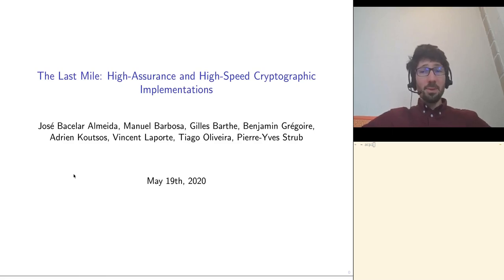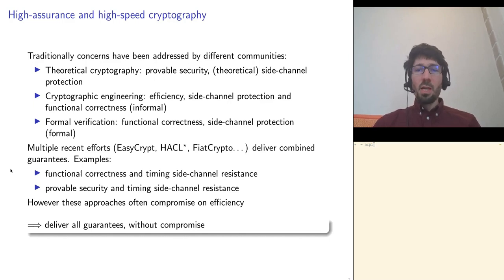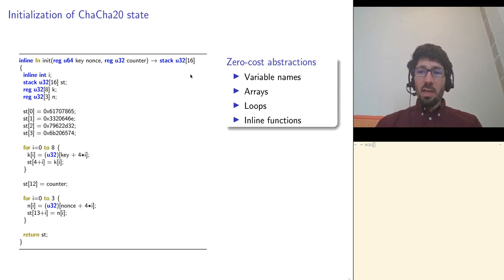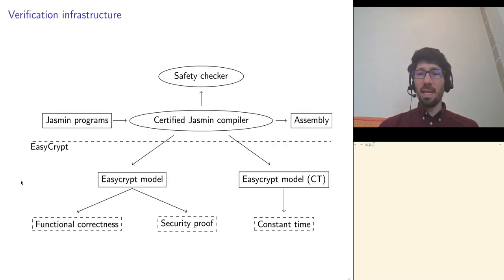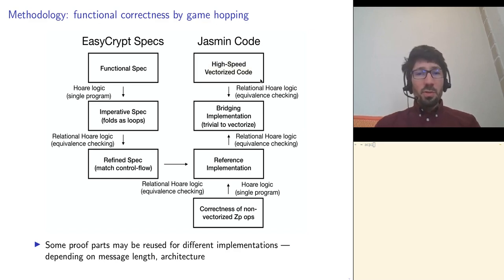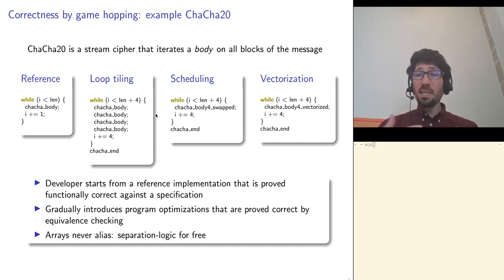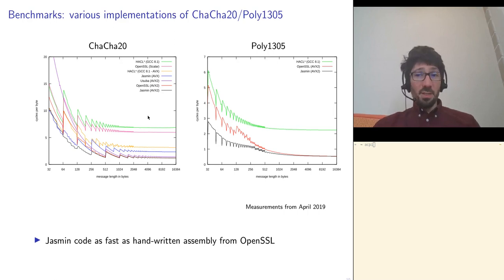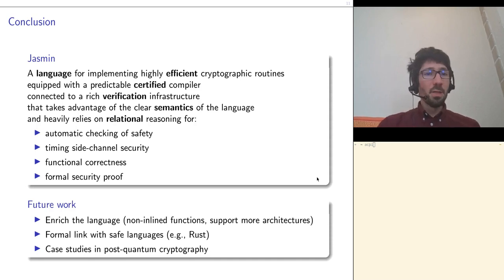The Last Mile: High-Assurance and High-Speed Cryptographic Implementations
The Last Mile: High-Assurance and High-Speed Cryptographic Implementations—José Bacelar Almeida, Manuel Barbosa, Gilles Barthe, Benjamin Grégoire, Adrien Koutsos, Vincent Laporte, Tiago Oliveira, Pierre-Yves Strub

We develop a new approach for building cryptographic implementations. Our approach goes the last mile and delivers assembly code that is provably functionally correct, protected against side-channels, and as efficient as handwritten assembly. We illustrate our approach using ChaCha20-
Poly1305, one of the two ciphersuites recommended in TLS 1.3, and deliver formally verified vectorized implementations which outperform the fastest non-verified code.

We realize our approach by combining the Jasmin framework, which offers in a single language features of high-level and low-level programming, and the EasyCrypt proof assistant,
which offers a versatile verification infrastructure that supports
proofs of functional correctness and equivalence checking.
Neither of these tools had been used for functional correctness before. Taken together, these infrastructures empower programmers to develop efficient and verified implementations
by “game hopping”, starting from reference implementations
that are proved functionally correct against a specification, and
gradually introducing program optimizations that are proved
correct by equivalence checking.

We also make several contributions of independent interest,
including a new and extensible verified compiler for Jasmin,
with a richer memory model and support for vectorized
instructions, and a new embedding of Jasmin in EasyCrypt.